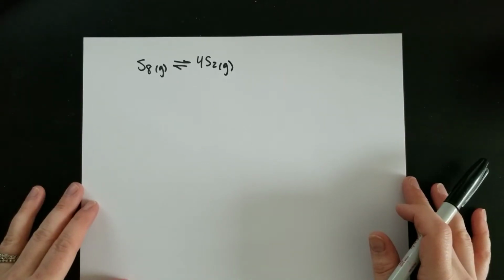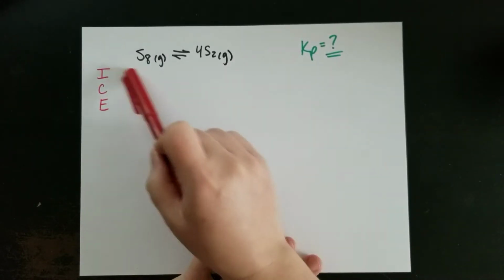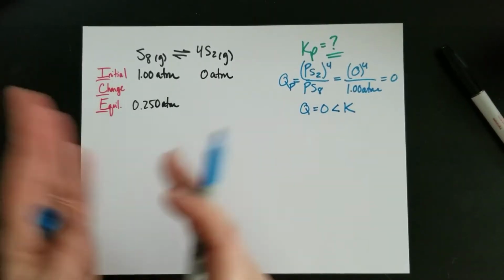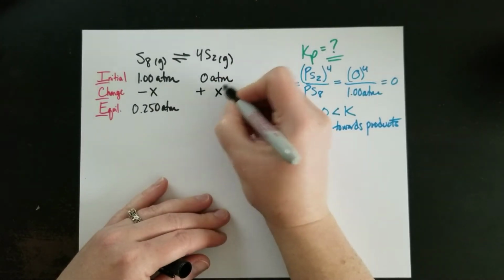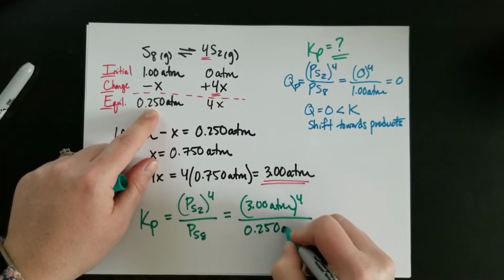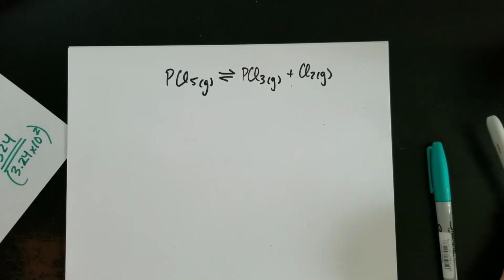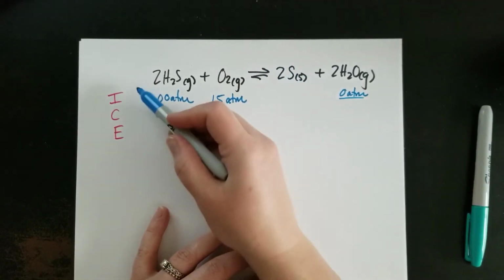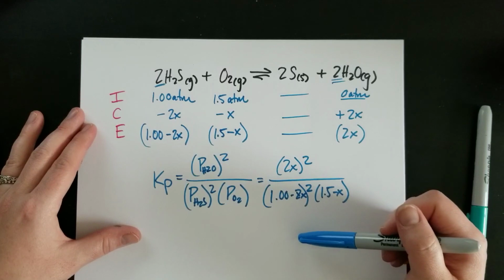Intro to ICE Tables & Solving for K